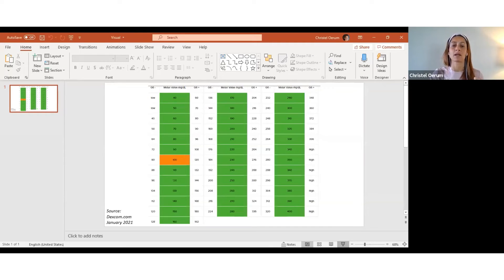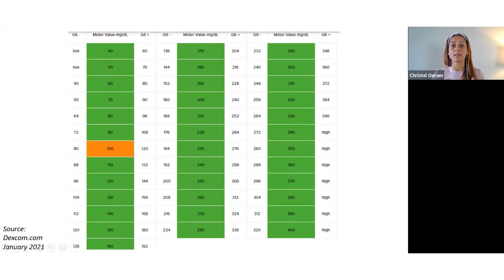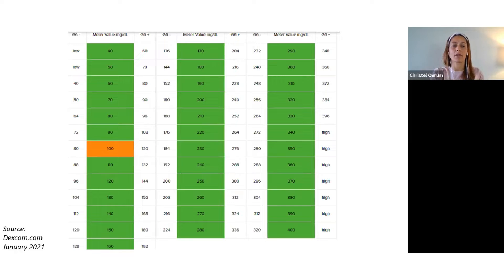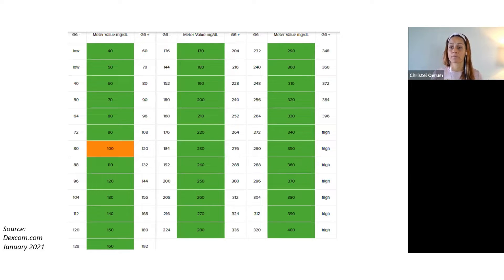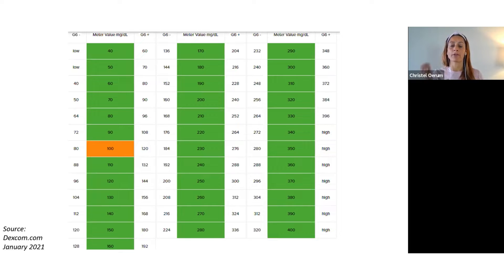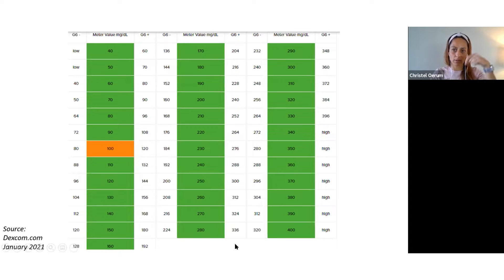How to Find out If Your Dexcom CGM Is Inaccurate (And How to Fix It)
Is there anything more annoying than an inaccurate Dexcom CGM sensor?!?
Let me show you an easy way to quickly find out if your sensor is inaccurate and when you should calibrate your sensor to make it more accurate.

PRODUCTS MENTIONED: Dexcom G6 Continuous Glucose Monitor (CGM),